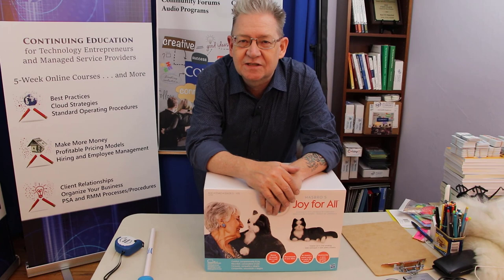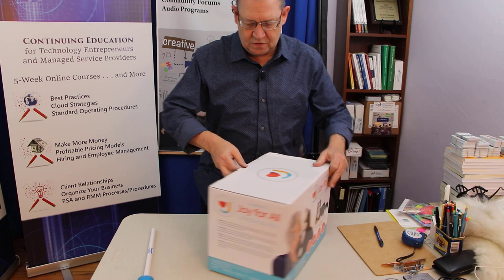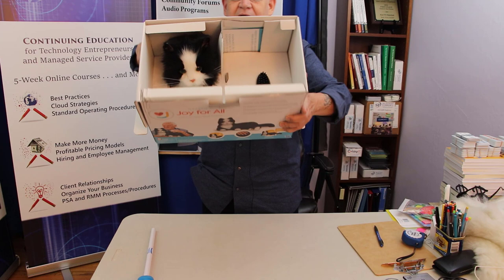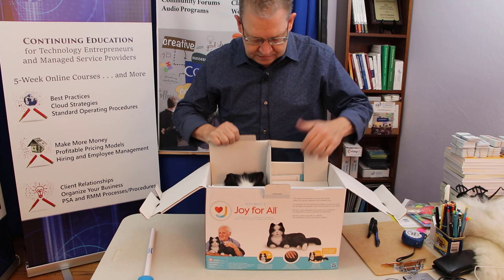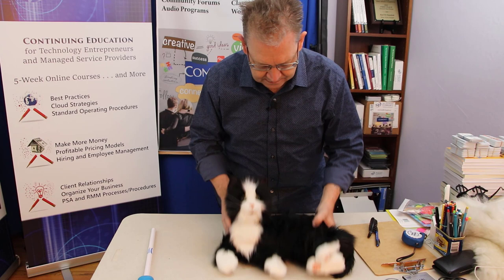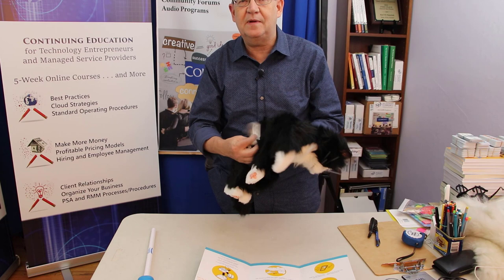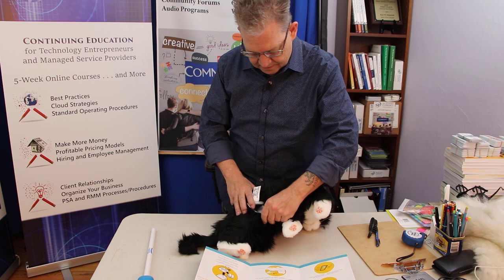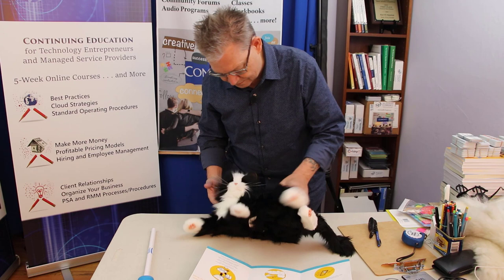Review: Joy for All Robotic Cat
by Karl W. Palachuk

Timeline -
00:00 Review - Joy for All Cat
00:46 When you look inside the box
01:46 The instructions seem simple
02:50 Motion sensor
03:39 My thoughts ...
04:39 It meows a lot
05:41 Meditating with the cat
06:39 Nice to have around
07:43 Similar to Meditating with real cat
08:19 Value for the money
09:34 I named the cat